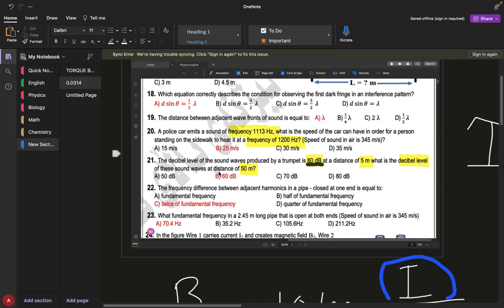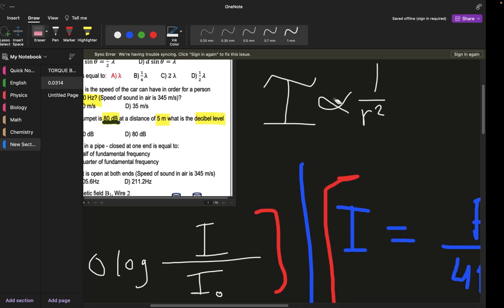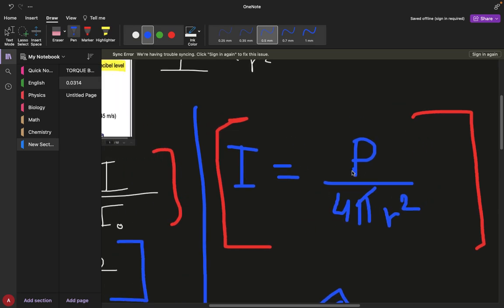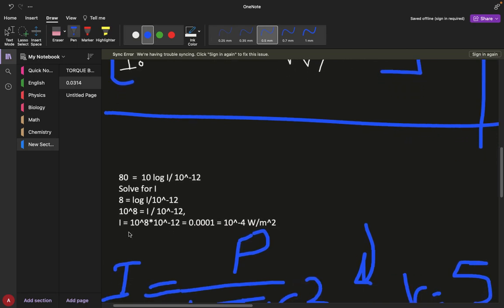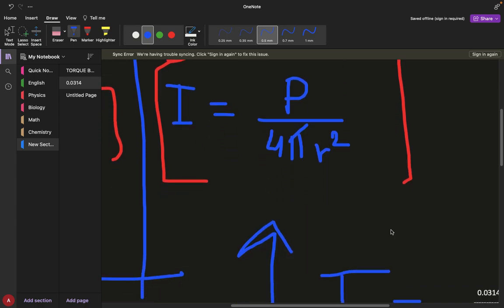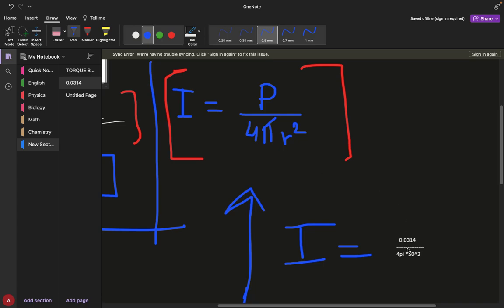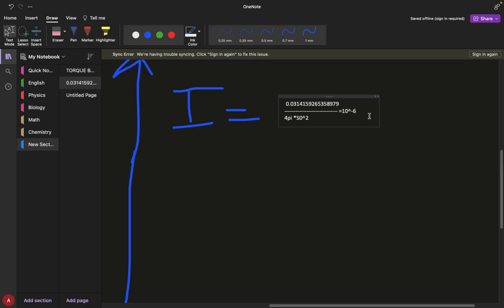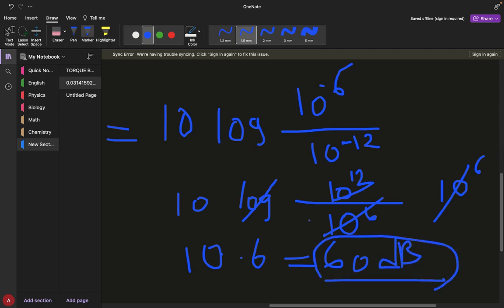Q21 Wizari Physics Decibel level || poli 12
Any Q, ask in the comment section below.